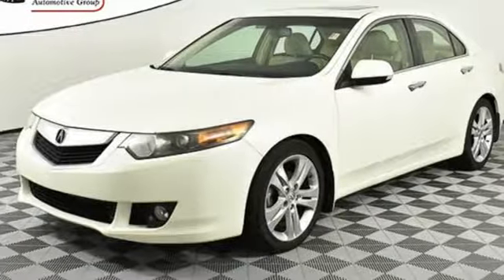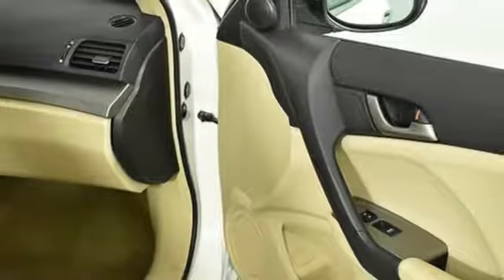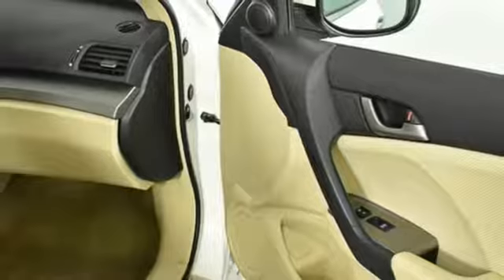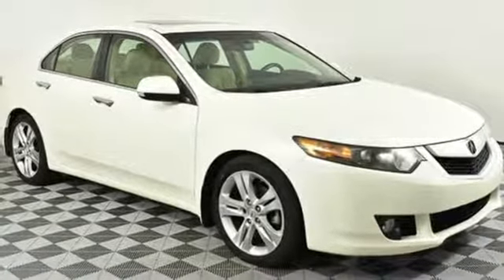Used 2010 Acura TSX Atlanta Alpharetta, GA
Year: 2010
Make: Acura
Model: TSX
Trim: 3.5
Engine: 3.5L V6
Transmission: 5-Speed Automatic with Sequential SportShift
Color: White
Interior: Taupe
Mileage: 169742
Stock #: VJ1925A
VIN: JH4CU4F67AC003092
2010 ACURA TSX TECHNOLOGY PACKAGEbrbr* CLEAN CARFAX 1-OWNERbr* NAVIGATIONbr* REARVIEW CAMERAbr* HEATED SEATSbr* POWER SLIDING MOONROOFbr* ADAPTIVE SUSPENSIONbr* INTEGRATED MEMORY SEATbr* AUTO-DIMMING REAR VIEW MIRRORbr* HOMELINK UNIVERSAL GARAGE REMOTEbr* DUAL-ZONE AUTOMATIC CLIMATE CONTROLbr* BLUETOOTH HANDS-FREE CONNECTIVITYbr* BRAKE ASSISTbr* ELECTRONIC STABILITY CONTROLbr* LOW TIRE PRESSURE WARNING LIGHTSbr* 18" ALLOY WHEELSbrbrbrGive us a call to confirm availability and schedule a hassle free test drive! We are located at 5901 Peachtree Industrial Blvd, Atlanta, GA, 30341.br

IJim Ellis Volkswagen Marietta - Metro Atlanta's Choice for new VWs and Certified Pre-owned VWs. Jim Ellis Volkswagen of Marietta is Volkswagen's leading dealer in Georgia - which means we have the largest new and pre-owned Volkswagen inventory in the state! We’re just a short drive from Atlanta, Marietta, Decatur Dunwoody, Roswell, Stone Mountain, Alpharetta, Cobb, Forsyth, Gwinnett, Fulton, and Dekalb.

If you're looking for a new of used Volkswagen, look no further than Jim Ellis Volkswagen of Marietta.

Address:
5901 Peachtree Industry Boulevard